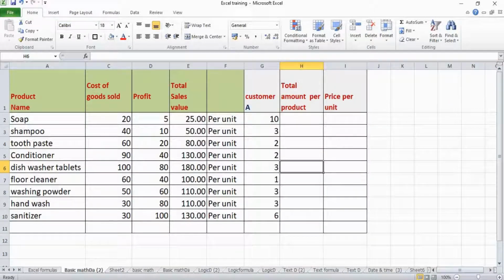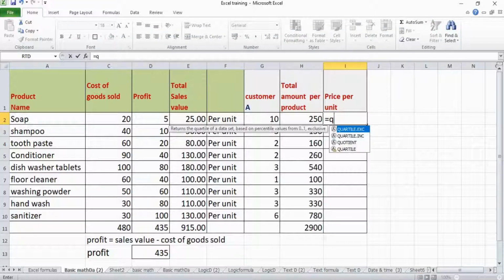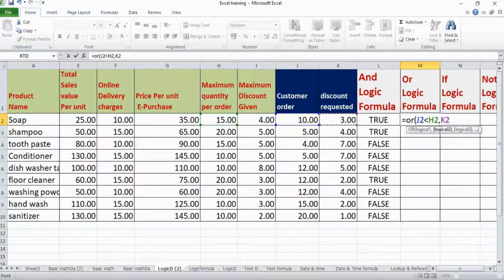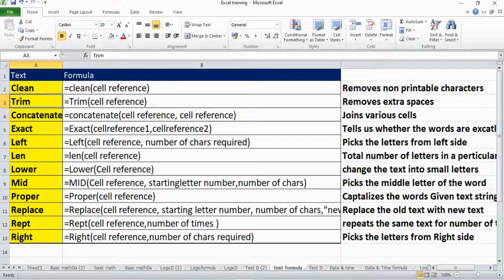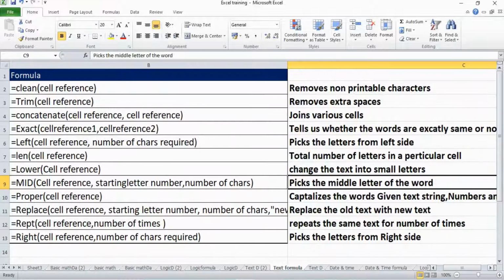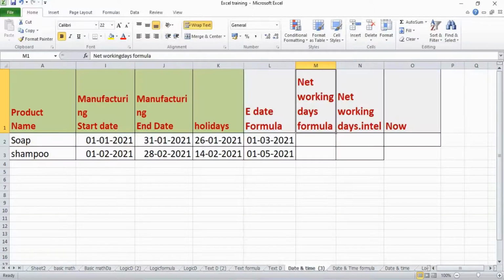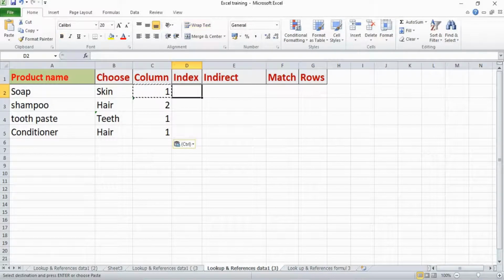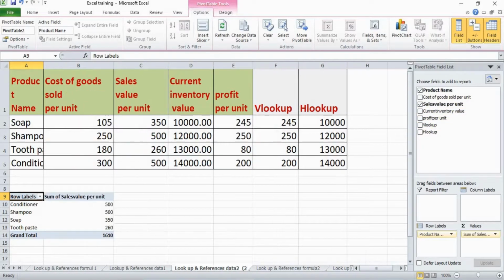Excel Tutorial For Beginners | Basic Functions and Formulas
This tutorial covers:
Basic Math - Addition
Subtraction
Multiplication/Product
Division
Count

Logical - And
Or
IF
Not

Text - Clean
Trim
Concatenate
Exact
Left
Len
Lower
Mid
Proper
Replace
Rept
Right

Date & Time - Edate
Net workdays
Net workdays.Intl
Now
Year Frac

References and Lookup formulas - Choose
Column
Index
Indirect
Match
Rows
Vlookup
Hlookup
Pivot table